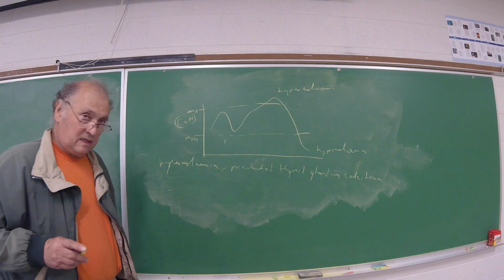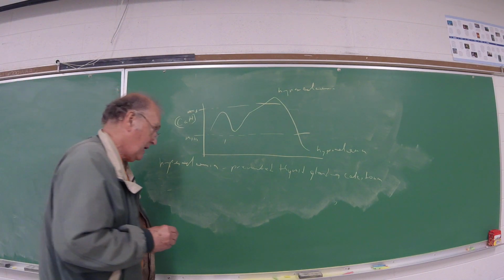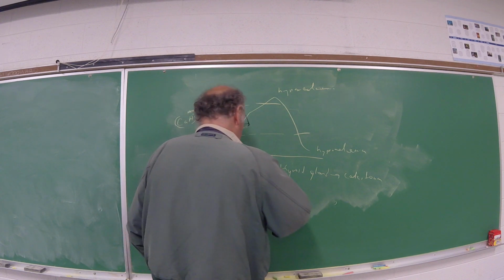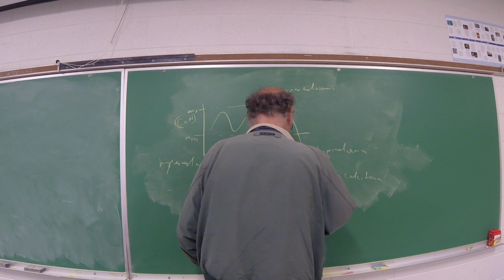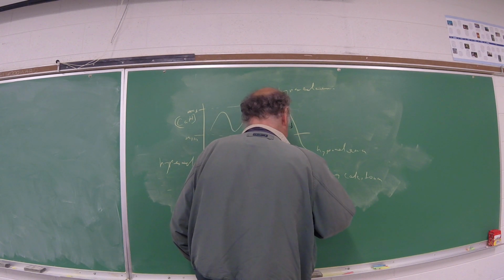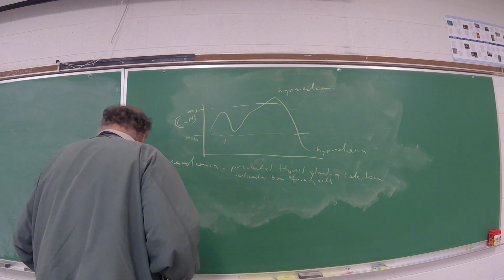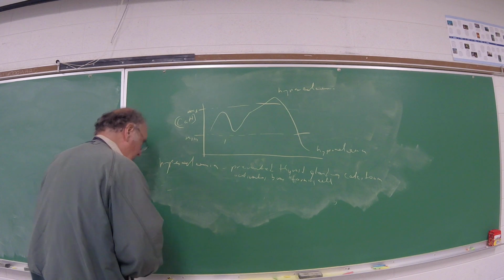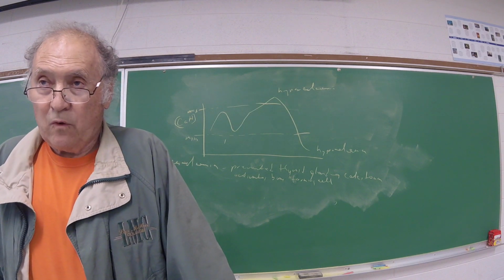BIO 101 Lecture 20